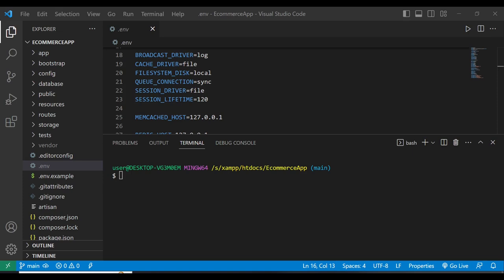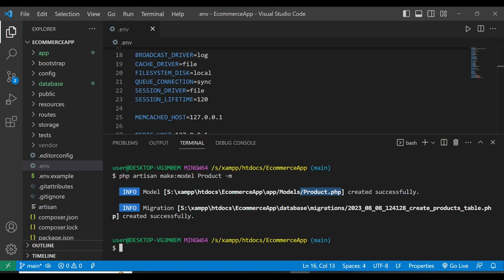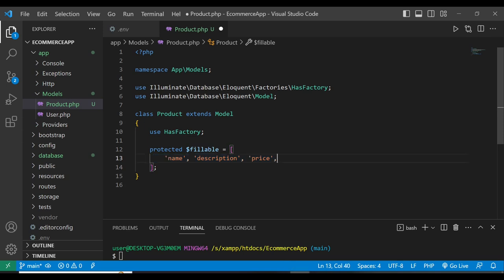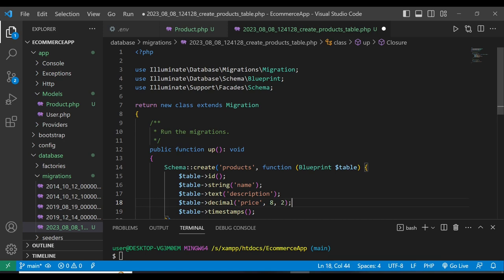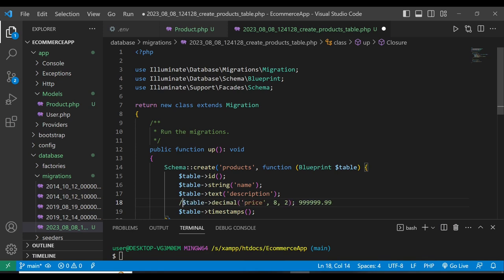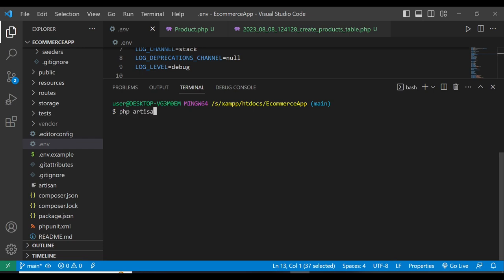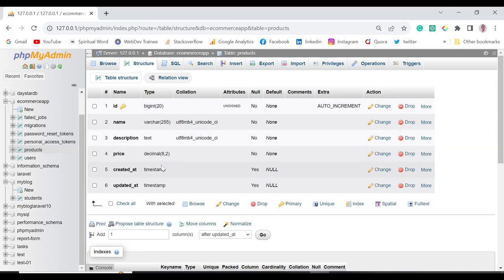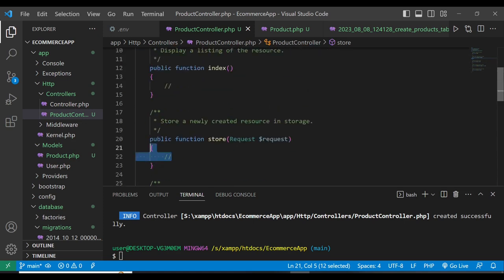Fullstack Ecommerce App: Building The Rest API With Laravel 10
In this video, We will continue building Our Full-Stack Ecommerce App where We will Build The Rest API With Laravel 10.